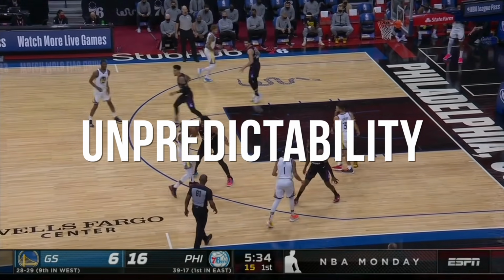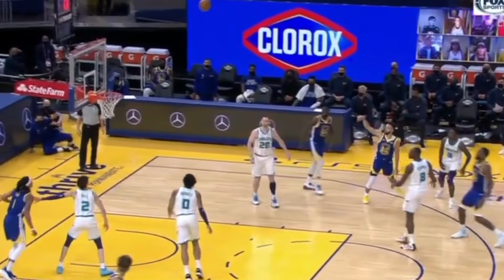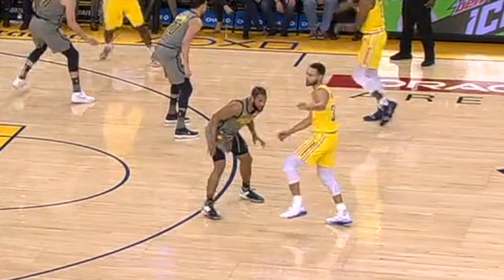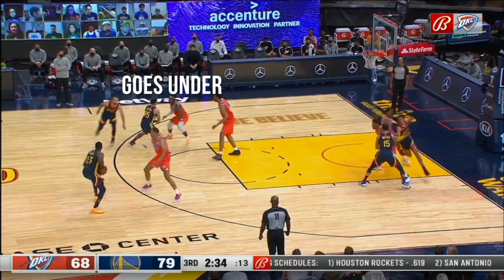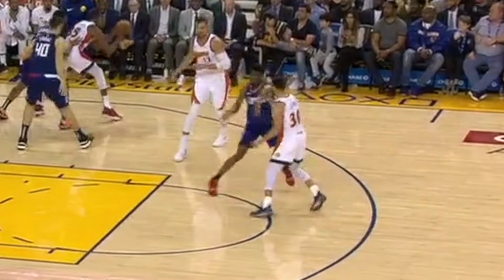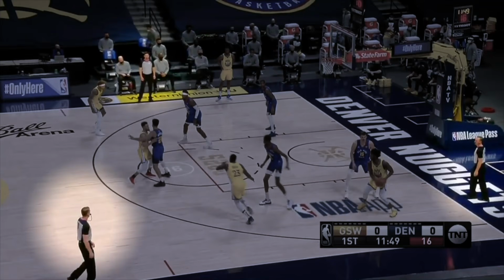How to Get OPEN Like Steph Curry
Shooting is the most important skill in basketball. What's almost as important is getting OPEN to shoot those shots. I dissect how Steph does it in this video.